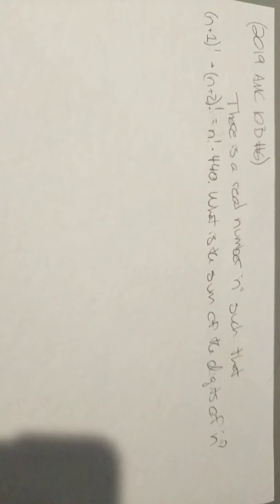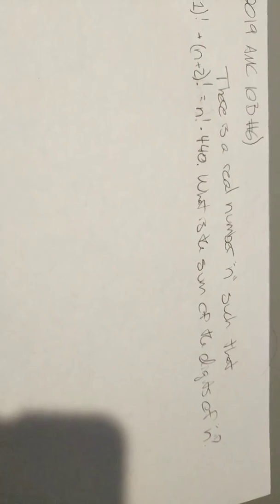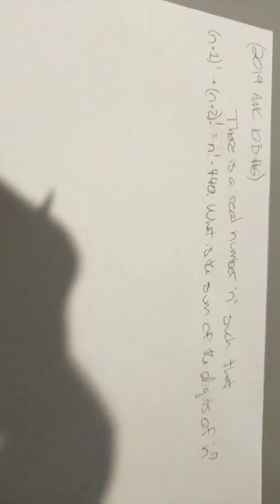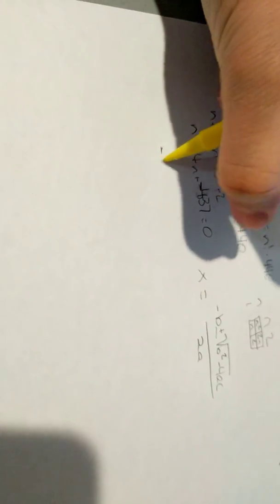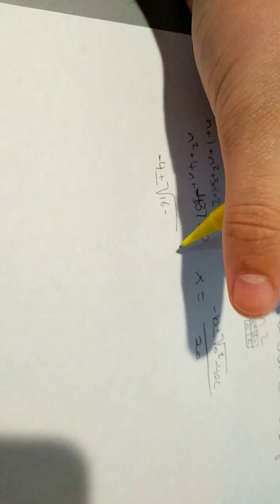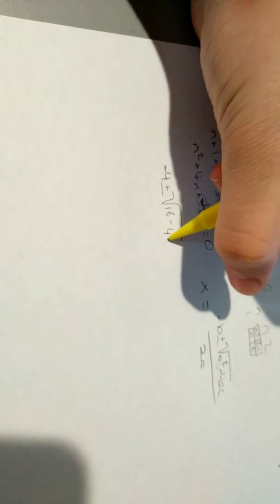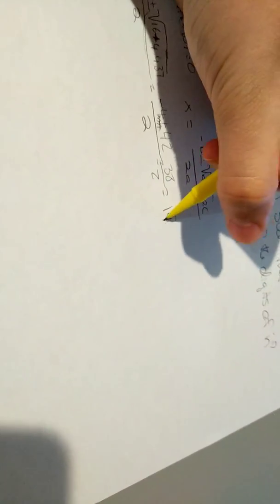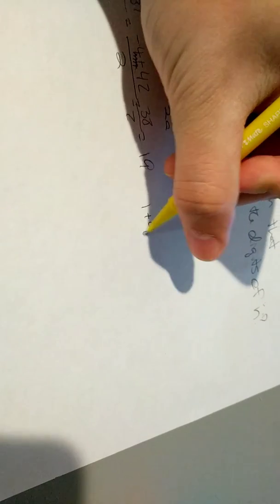2019 AMC 10B #6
In this video I show the solution shown on the art of problem solving website.I hope you enjoy this video on a few did please give it a thumbs up and comment on the video!